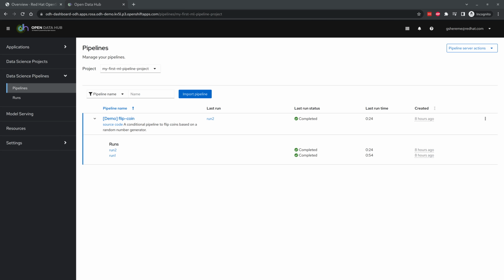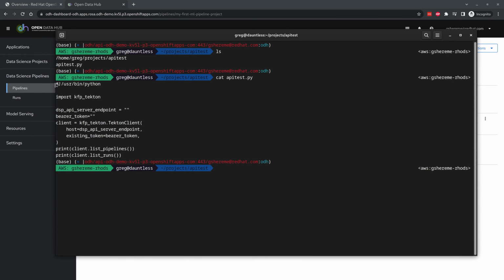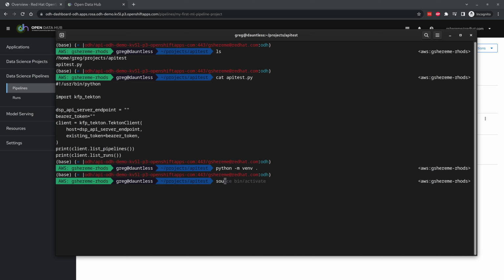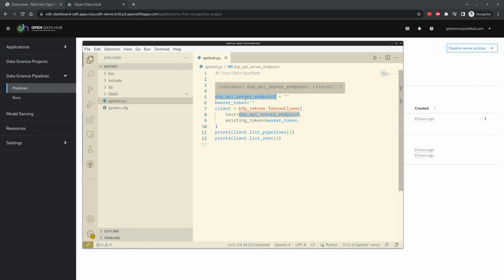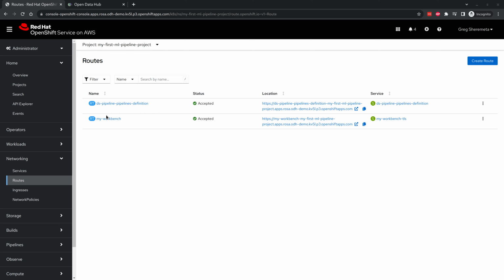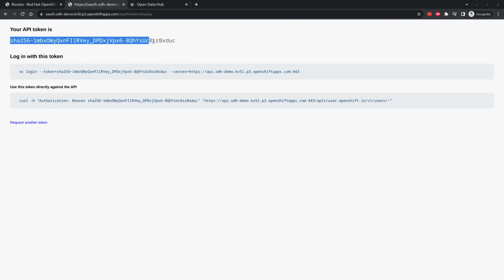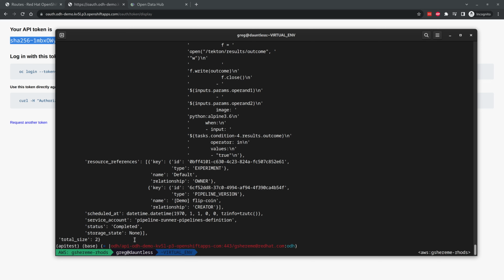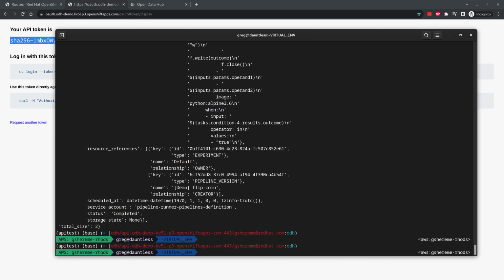OpenDataHub 1.6 Connect to Data Science Pipelines with kfp_tekton API